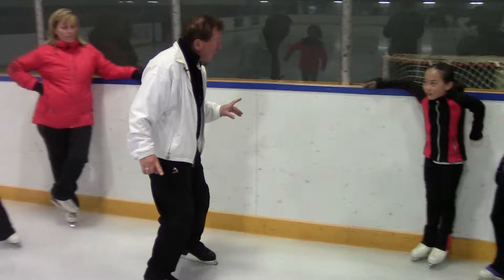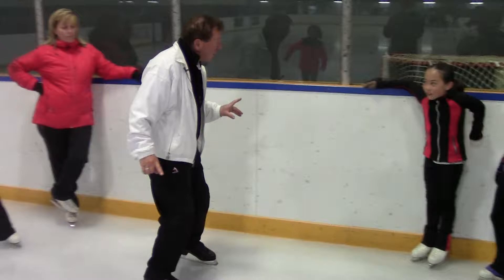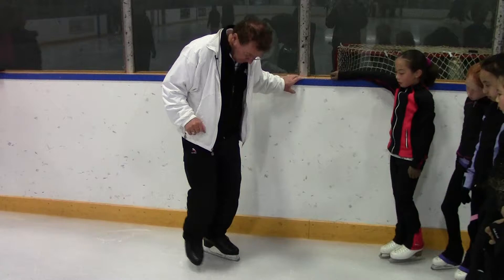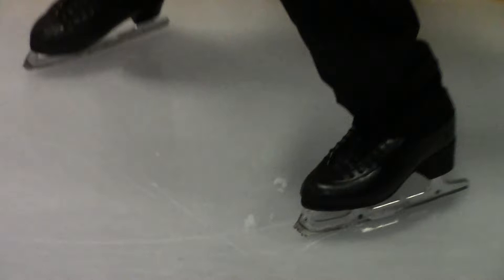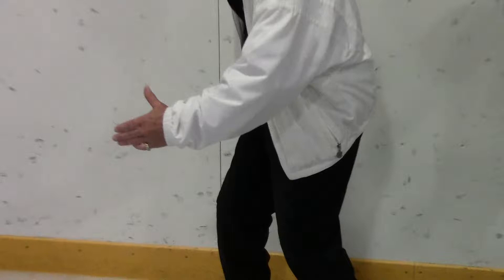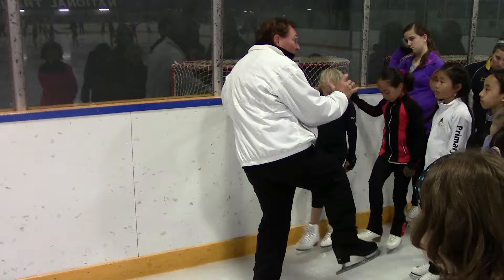Doug Leigh !! Mariposa Seminar 2014